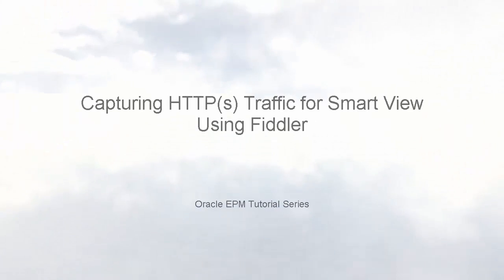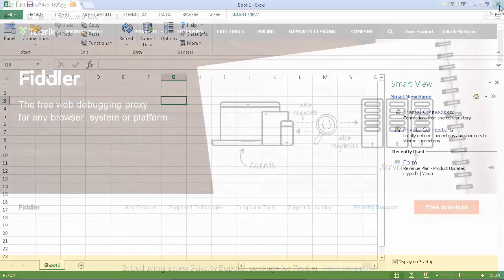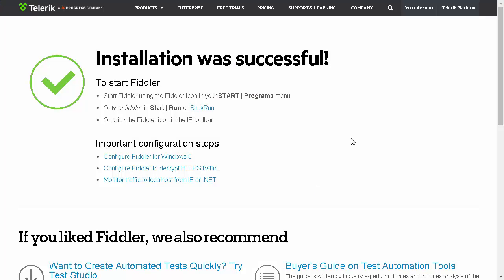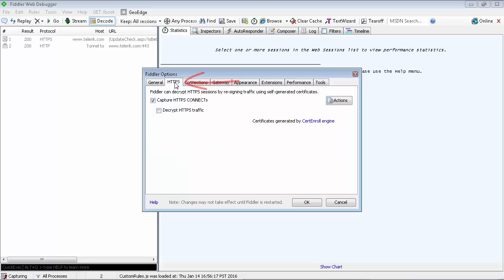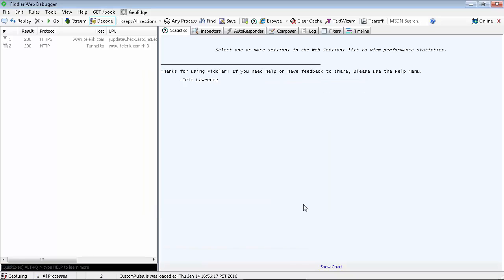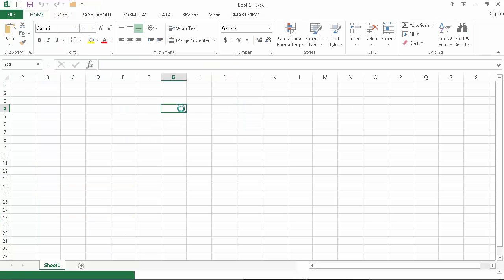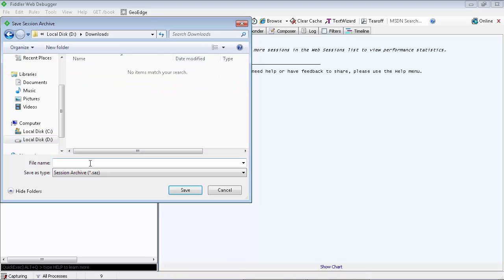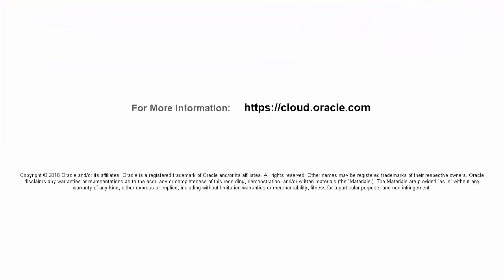Capturing HTTPs Traffic for Smart View Using Fiddler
This video demonstrates how to use Fiddler to capture http(s) traffic for Smart View. After installing and configuring Fiddler, you can use it to capture trace information in relation to your current Smart View issues.